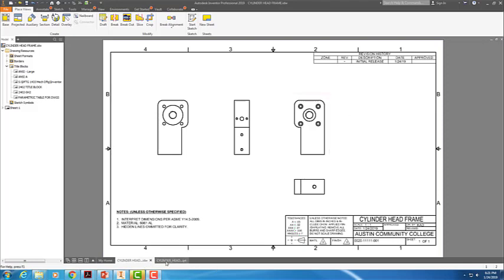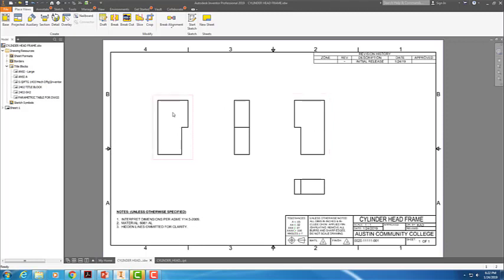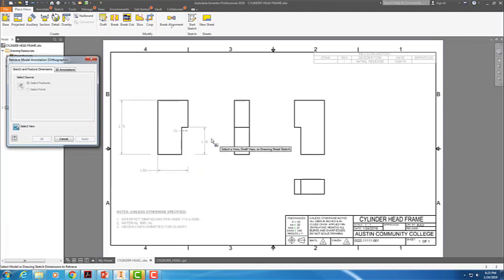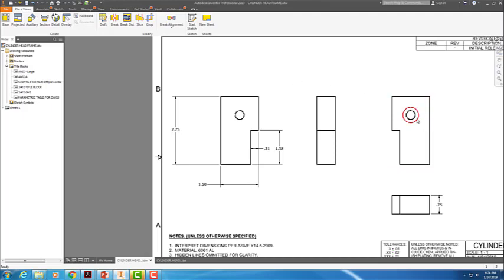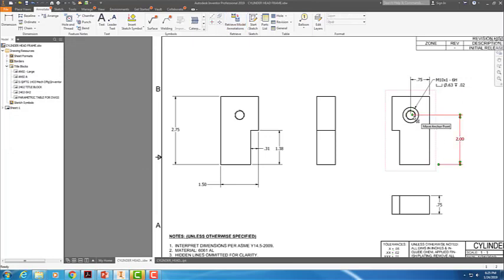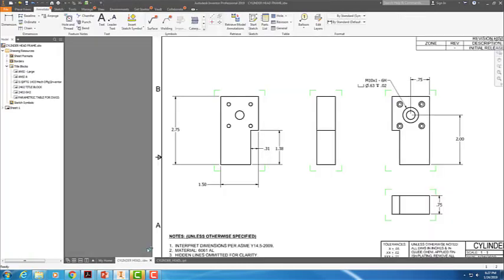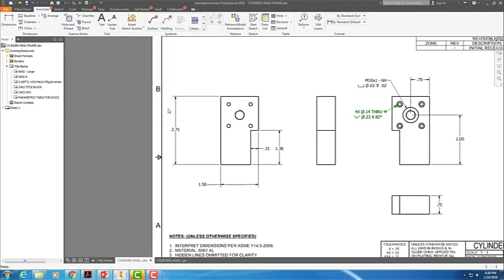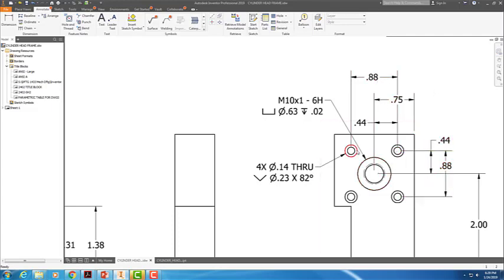DIMENSION VERIFICATION PART 1